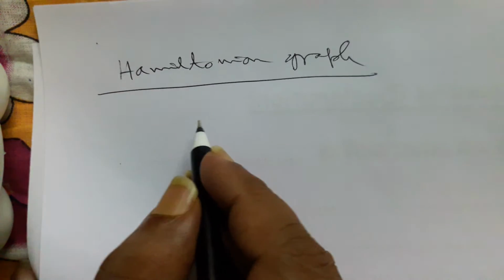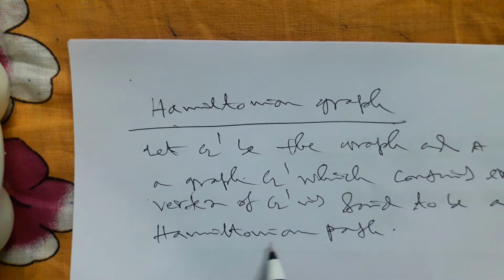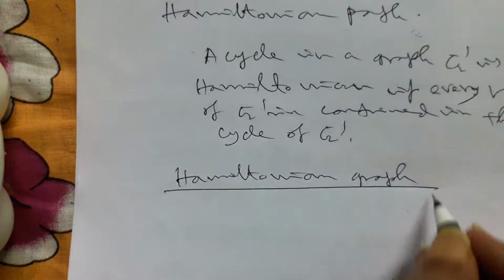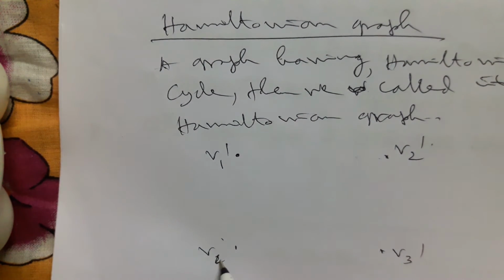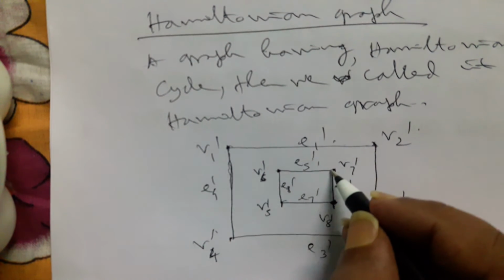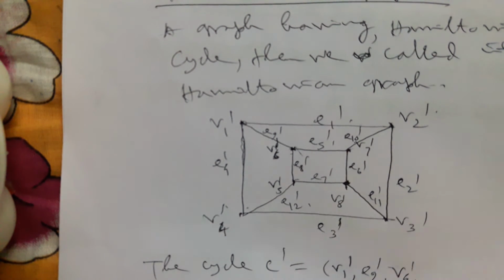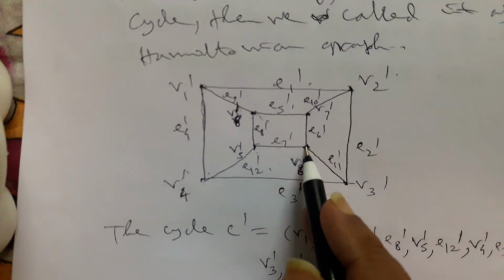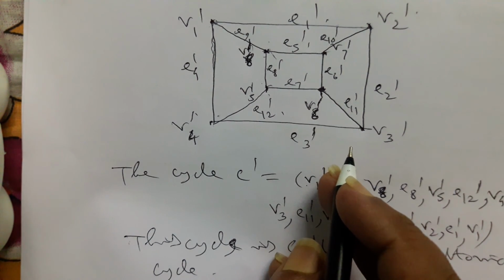Idea of Hamiltonian Path,Hamiltonian Cycle and Hamiltonian graph in graph theory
How to describe the Hamiltonian Path,Hamiltonian Cycle and Hamiltonian graph in graph theory